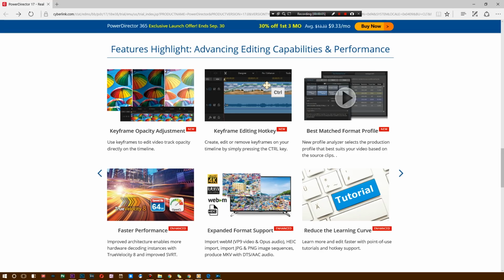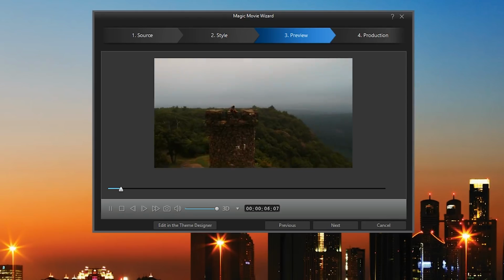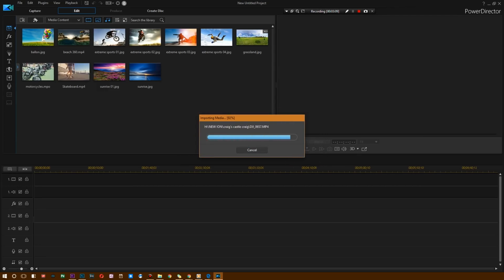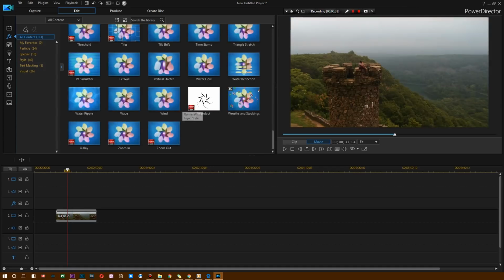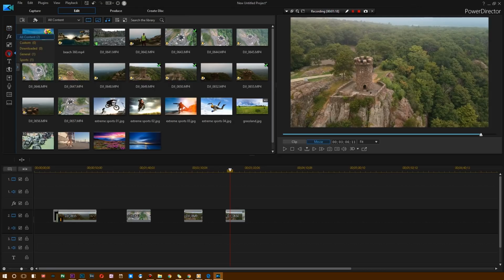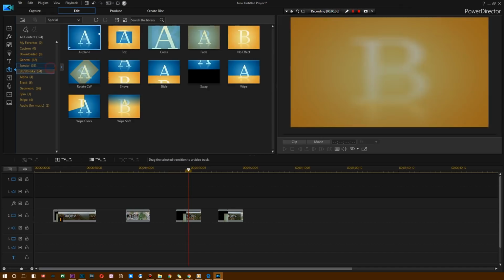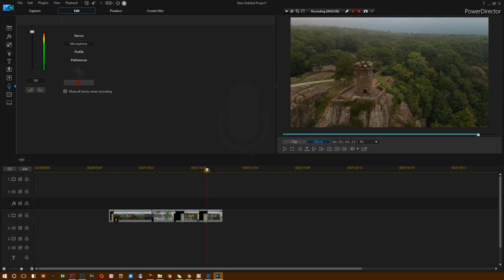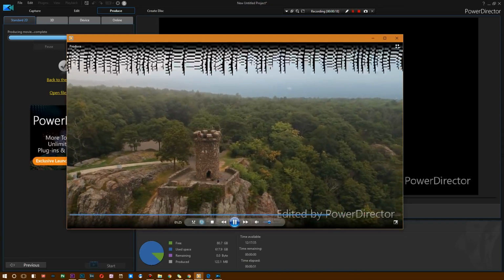Power Director 17 | Best Video Editor For Instant Results!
PowerDirector delivers professional-grade video editing and production for creators of all levels. Whether you’re editing in 360˚, Ultra HD 4K or even the latest online media formats, PowerDirector remains the definite video editing solution for anyone, whether they are beginners or professionals.
New:
STHQ Social